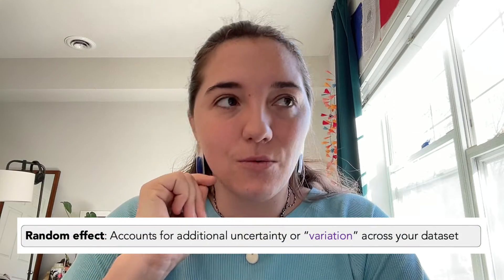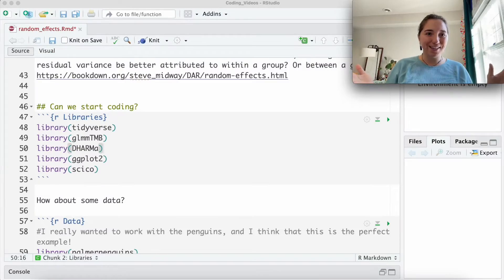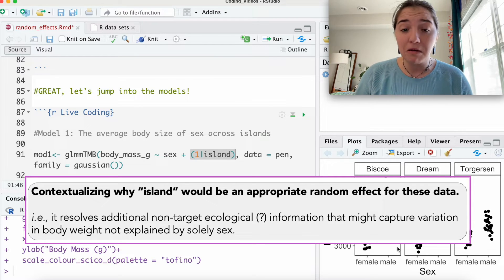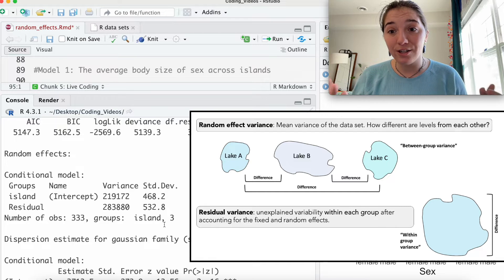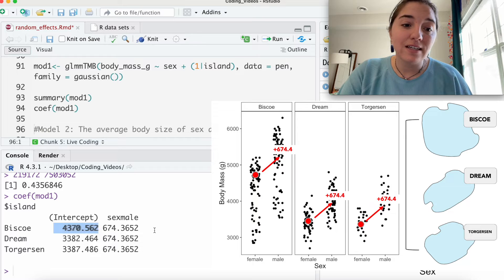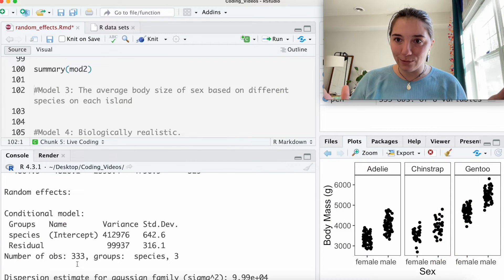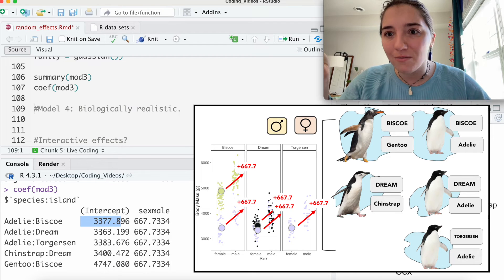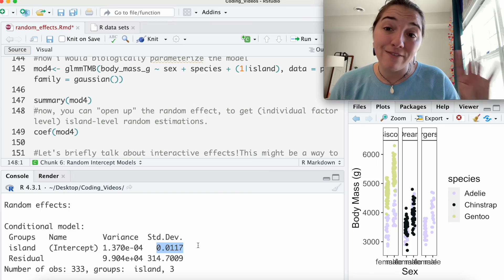Having Fun with Random Effects in Mixed Models (GLMMs)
Hiya!

We're back with coding. This is probably the most statistically challenging concept we've attacked yet, so tie up your shoelaces and let's venture out into the magical world of coding!

*Jump around the video if you can't be bothered to listen to my exquisite story-telling*
00:00 Introduction
00:13 Defining Random Effects
00:35 Random Effect Examples (and what makes a good one!)
01:28 Introduction to the Palmer Penguin Data
02:06 Introduction to glmmTMB
02:37 Setting up the model
03:06  *Model 1*, "Islands" random intercept
04:13 Variance vs. Standard Deviation
04:43 Random Effect Variance vs. Residual Effect Variance
05:34 Looking at level-specific random intercept estimates
06:22 WTF is your (Intercept)???
07:22  *Model 2*, "Species" random intercept
07:53  (Explained again, but better?) Random Effect Variance vs. Residual Effect Variance
09:05  *Model 3*, Nested Random Effects
10:56  *Model 4*, Multiple Predictors biologically "reasonable" model
11:24 Understanding (Intercept) for multiple predictors

**Links!**
Palmer Penguins